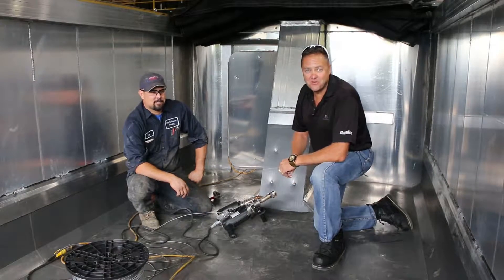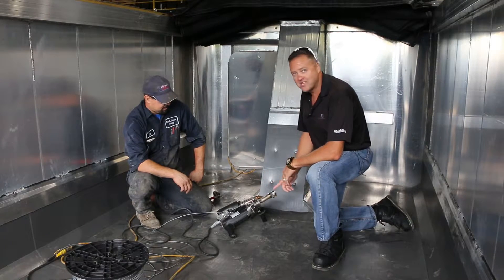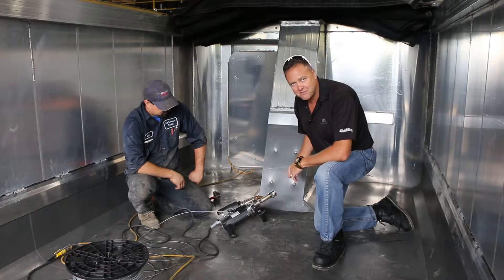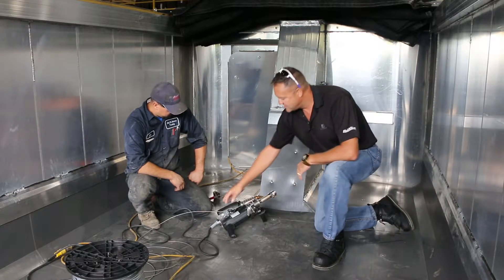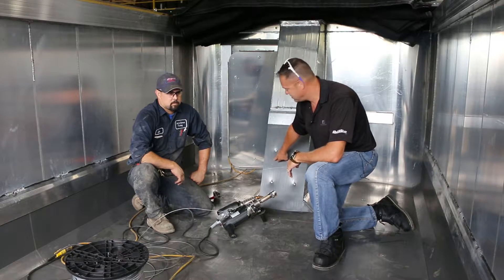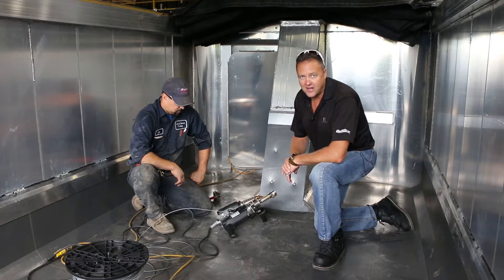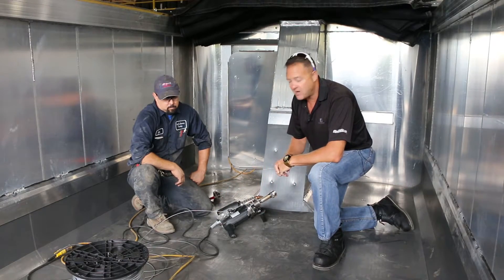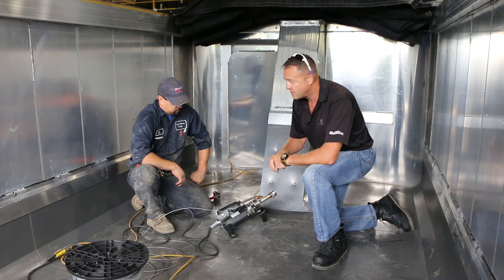How to weld HMW to UHMW plastic on dump truck liners!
How to weld HMW to UHMW plastic on dump truck liners!  Thee Tom West of Quicksilver Liners demonstrates how to weld HMW plastic dump truck liner to a UHMW dump truck liner .  Check out the welding gun used in this video!!!